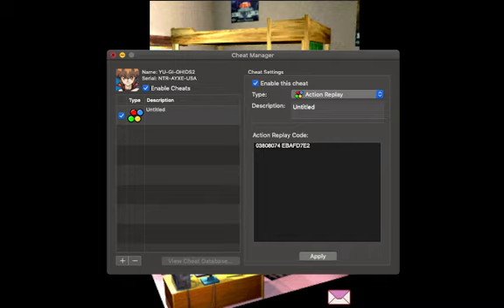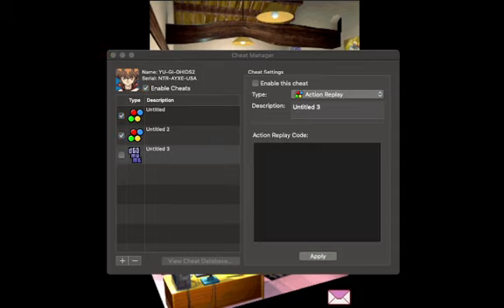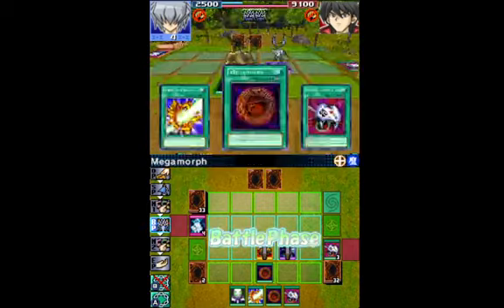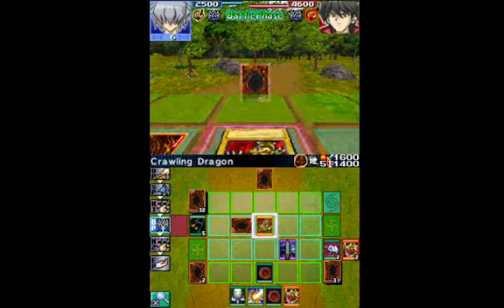Yu-Gi-Oh! GX: Spirit Caller Max Cards & Levels Speedrun Part 0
An explanation of the purpose of the run and how to set it up